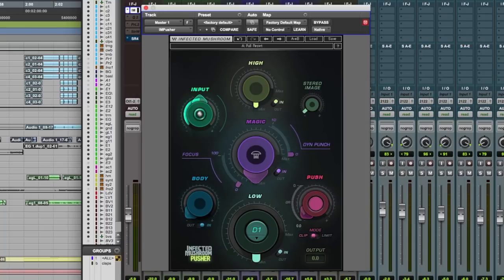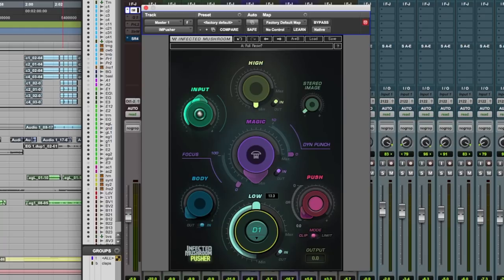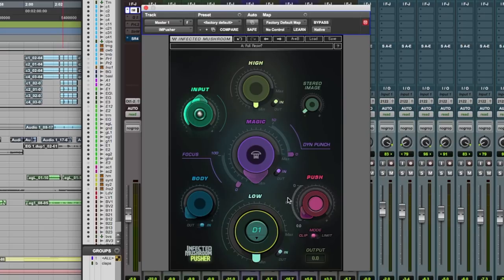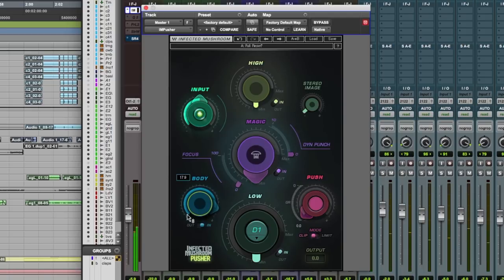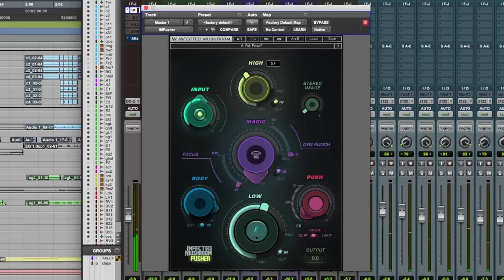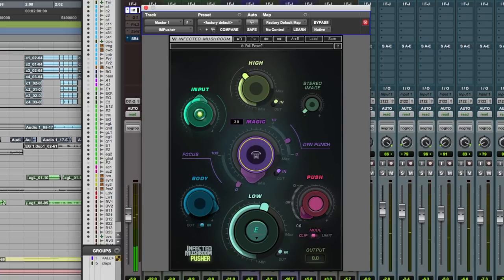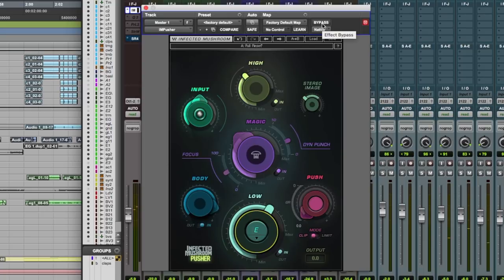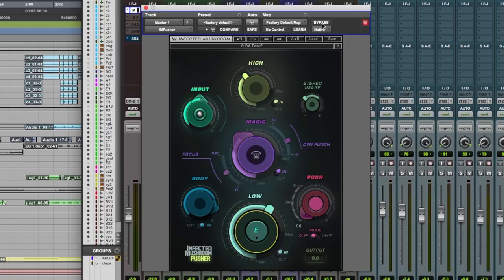Mix Bus Magic - Hear How You Can Use Wave Infected Mushroom Pusher To Enhance Your Mix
In this free video tutorial, brought to you with the support of Waves, we continue our series of videos in which we set out to discover the best Waves plug-ins for mix bus and mastering applications. In this episode we check out Waves Infected Mushroom plug-in.

Made in collaboration with the production powerhouse duo Infected Mushroom, Pusher provides an easy toolset of enhancer processors that enable users to quick impart sheen and weight to mixes. In this video we use Pusher to bring up the low mids in a mix.